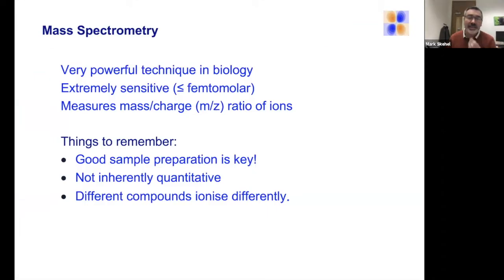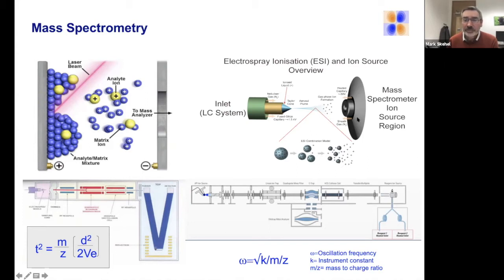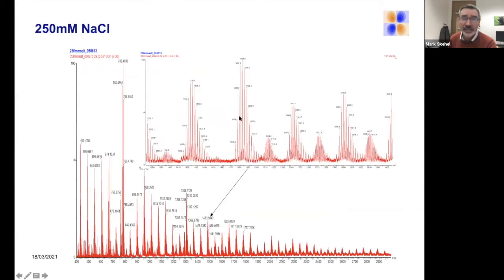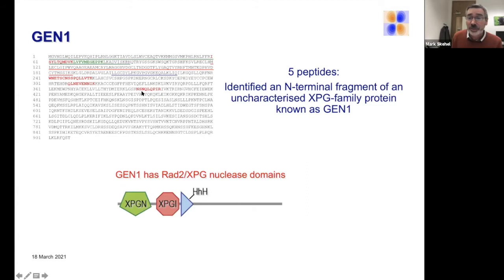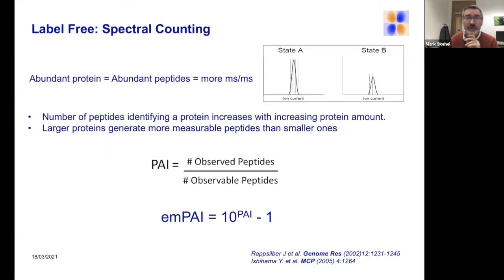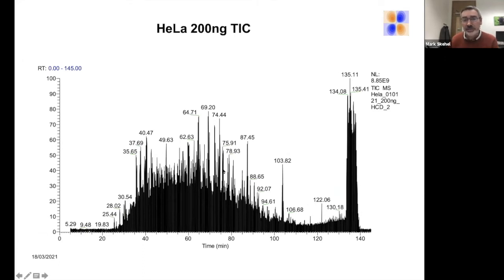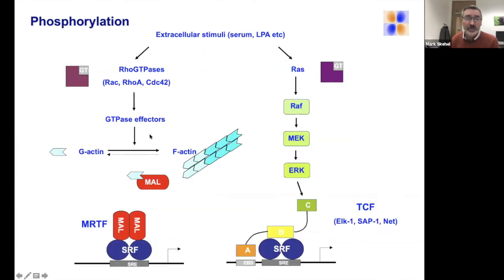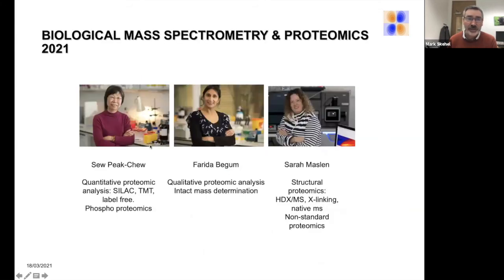Biological Mass Spectrometry and Proteomics - J. Mark Shekel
The LMB Mass Spectrometry and Proteomics Facility houses a wide range of mass spectrometers enabling biological proteomics and structural proteomics. Biological proteomics involves the identification of proteins and their interactions and the comparative proteomics of cells and tissues. In structural proteomics purified proteins or their complexes are investigated by hydrogen-deuterium exchange or cross-linking mass spectrometry.

In this video Mark begins with a brief history of mass spectrometry and how samples are ionized and measured by the mass spectrometer. He then follows with a detailed explanation of mass-spectrometry approaches to biological proteomics via protein identification of single proteins and their interactions in cells via pull-down assay or proximity dependent biotin identification. In the last part of the talks the discusses different methods for quantitative proteomics via label-free, isotopic labelling or reporter ion-based quantitation. Finally he shows how post-translational modifications can be investigated.

The Mass Spectrometry and Proteomics Facility is headed by J Mark Skehel.